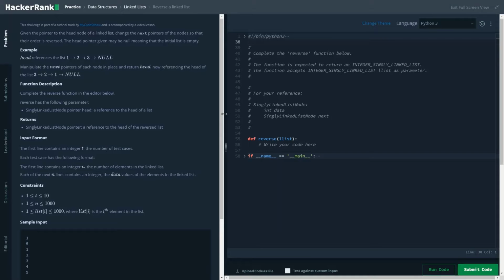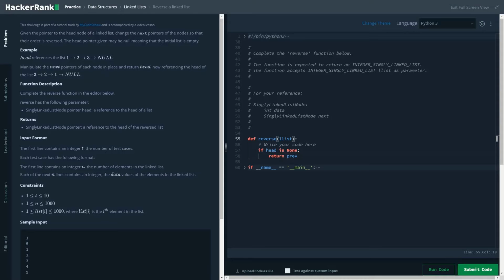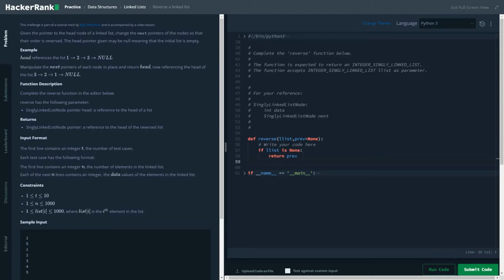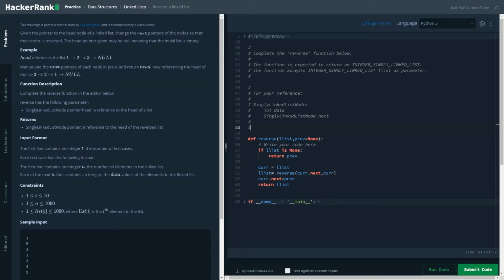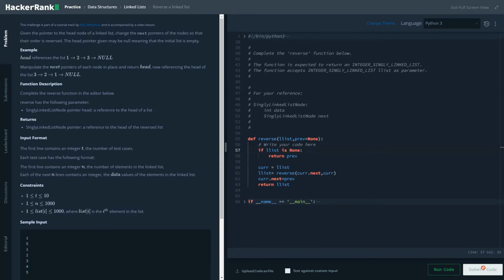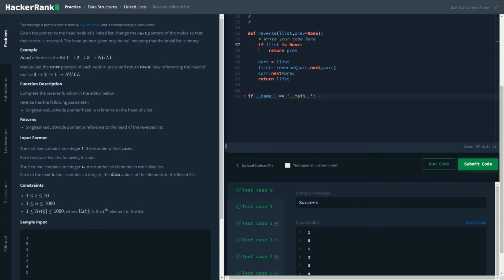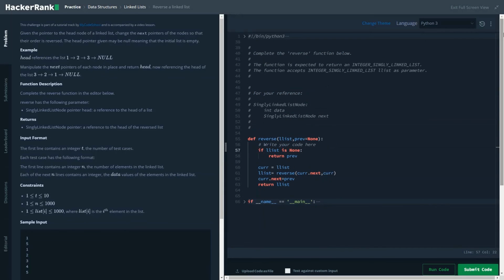2.7 Linked Lists Reverse a linked list